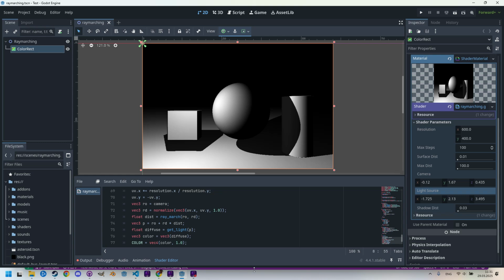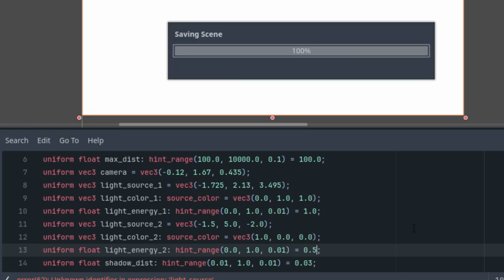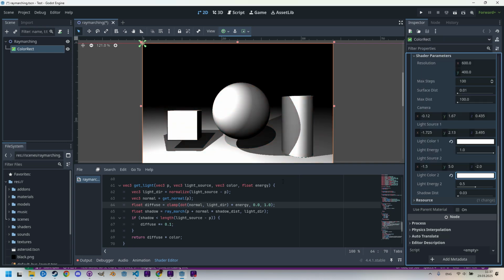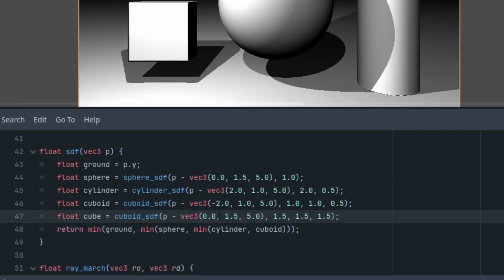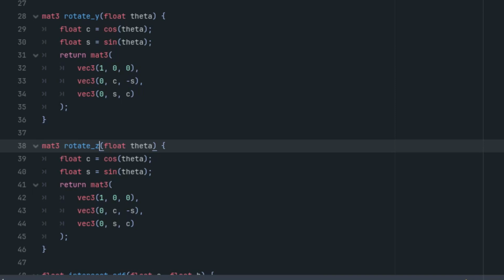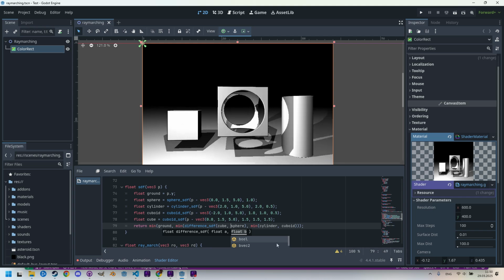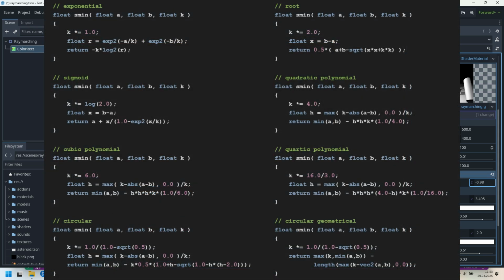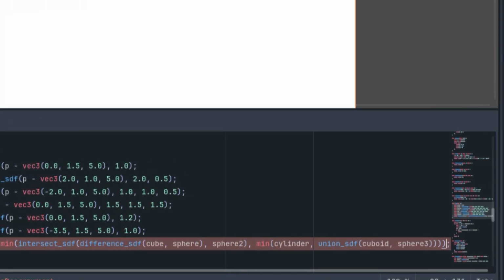Godot 4: Raymarching, part 3 (tutorial)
Hi everybody! And welcome back to our miniseries dedicated to rendering 3D scenes in shaders using the ray marching method. In the third episode, we will bring the previously static scene to life – adding combinations of objects, rotations along different axes and pivots, multiple lighting sources, and morphing using the so-called smooth minimum. So, let's get started.